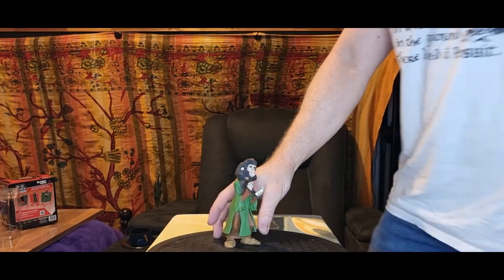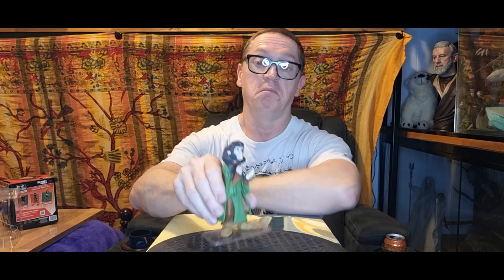Face Hugger Dr Zaius & Zira Mini Epics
Unboxing & review of Alien Face Hugger. Dr Zaius & Zira from Planet of the Apes